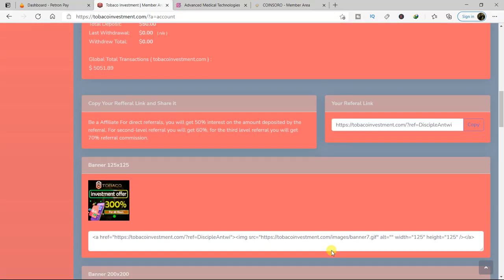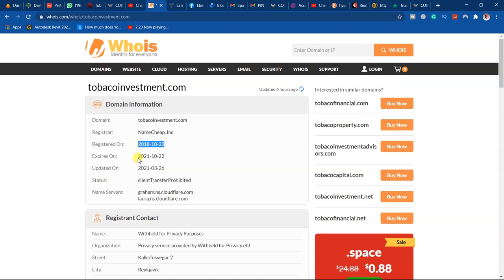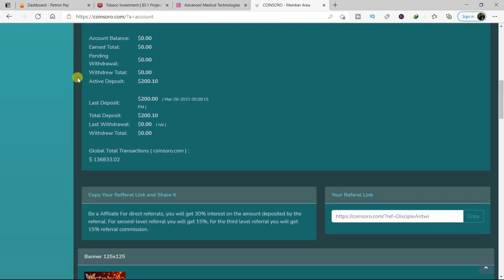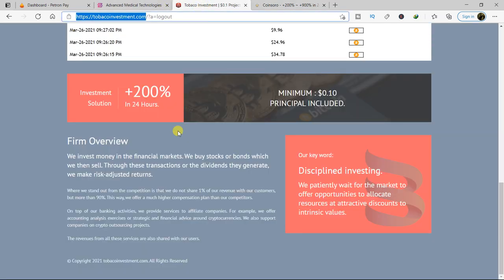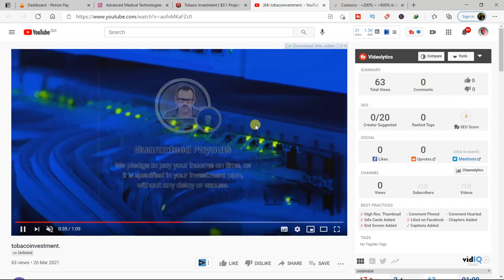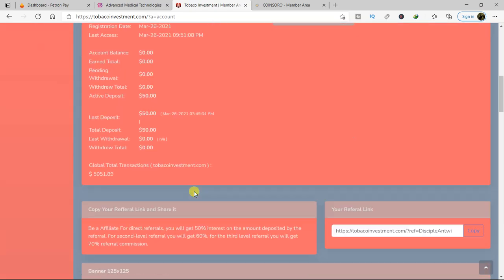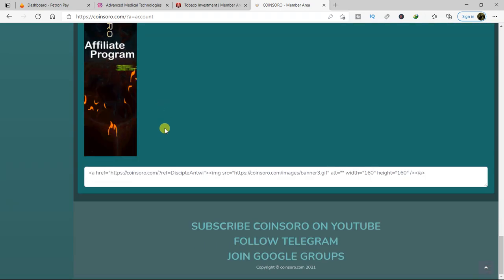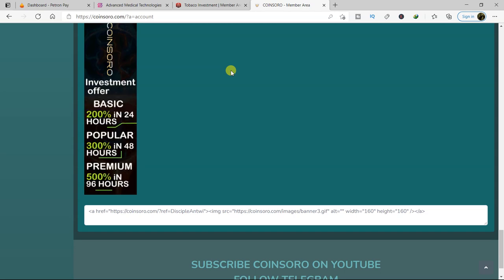[NOT PAYING] NEW INVESTMENT PLATFORM (00 RUNING DAYS) - TOBACCO INVESTMENT || 200% IN 24HRS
PLEASE INVEST AN AMOUNT YOU CAN AFFORD TO LOOSE